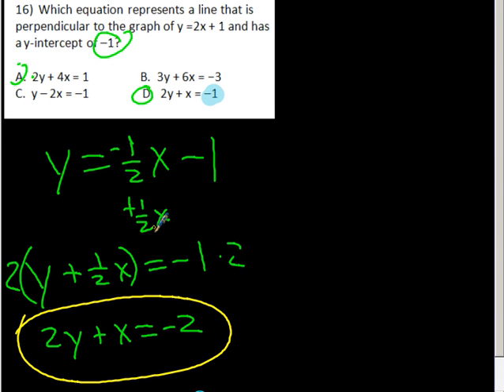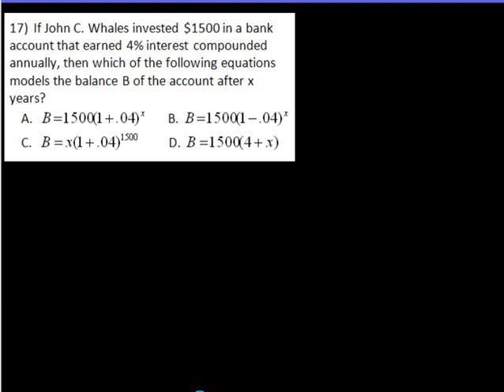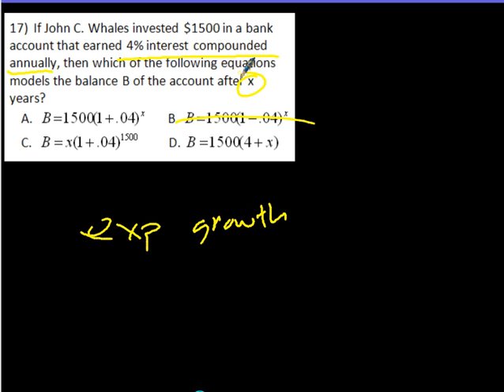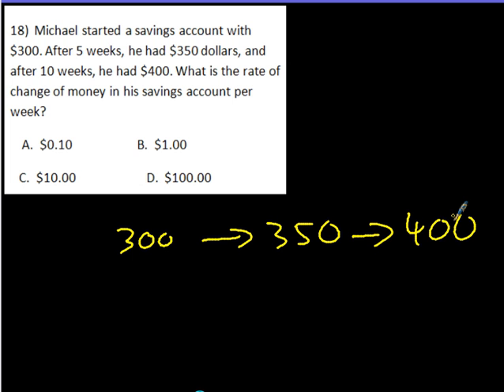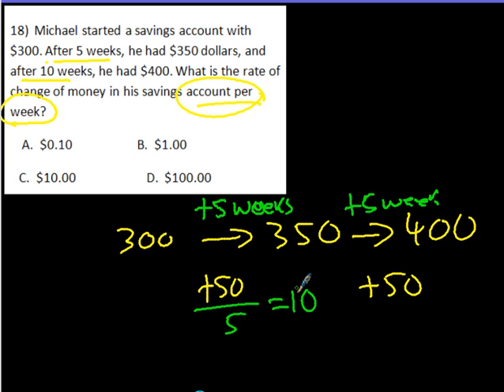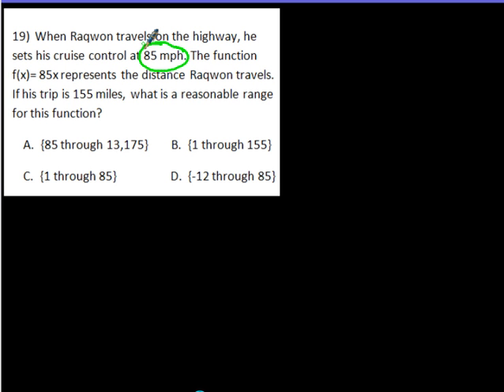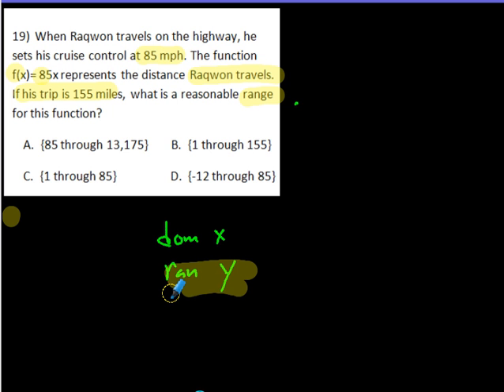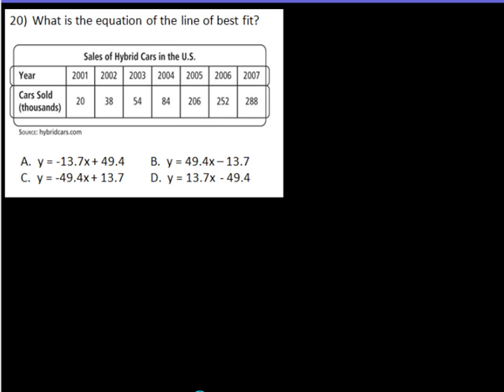calc active 16 19